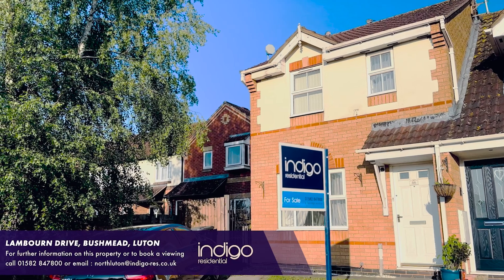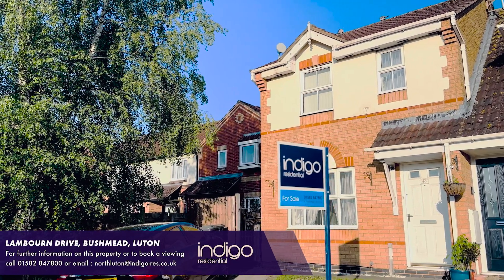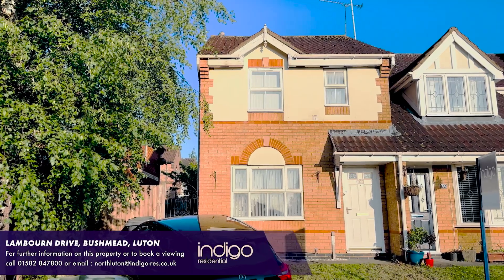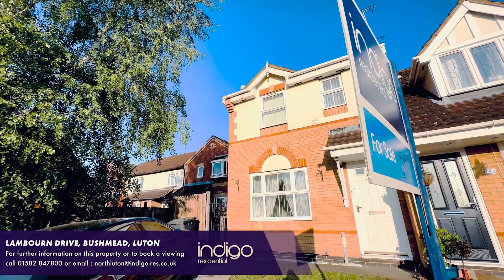Lambourn Drive, Bushmead, Luton LU2 7GQ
KEY FEATURES: INDIGO RESIDENTIAL • EXCELLENT THREE BEDROOM END OF TERRACE • POPULAR BUSHMEAD LOCATION • QUIET CUL-DE-SAC • CHAIN FREE ACCOMMODATION • IDEAL PURCHASE FOR FIRST TIME BUYERS

The accommodation comprises from an entrance hall with stairs rising to the first floor. The living room has a double glazed window to the front. The kitchen/diner has a range of wall and base units, inset sink, built in oven and hob, space for fridge/freezer and plumbing for washing machine.

To the first floor there are three bedrooms and and a three piece family bathroom including panelled bath, low level wc and wash hand basin.
Externally there is a driveway providing off road parking and an enclosed garden to the rear with patio and lawn areas.

Lambourn Drive is a popular road situated in a quiet close in the Bushmead area of North Luton. Located within close proximity to bus routes, shops, supermarkets and other amenities. Luton Town Centre and Leagrave & Luton mainline stations are just a short drive away. Schools locally come with excellent reputations and children often attend Bushmead Primary and Stopsley Secondary as their schools.
An internal viewing comes highly recommended to fully appreciate all that this wonderful family home has to offer.